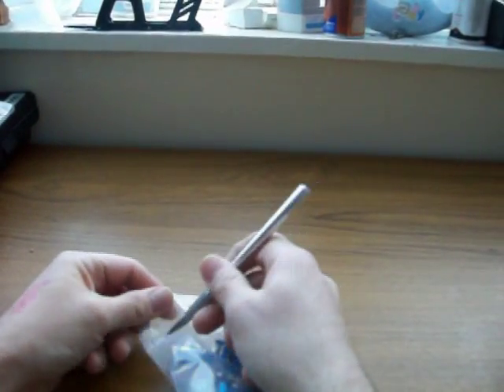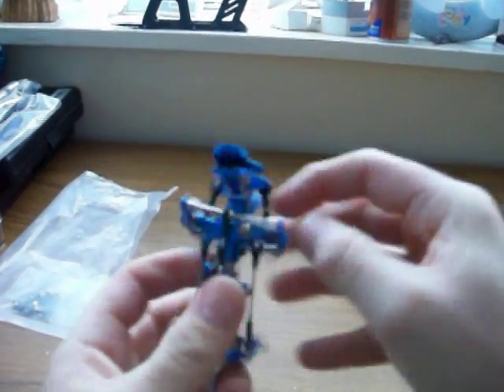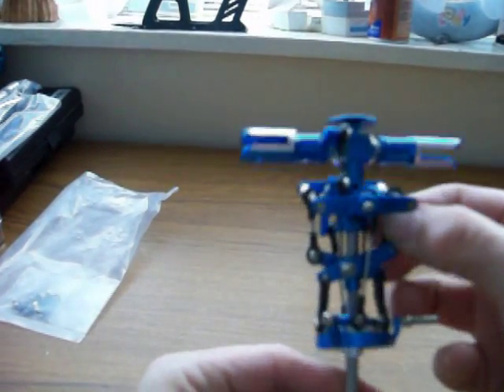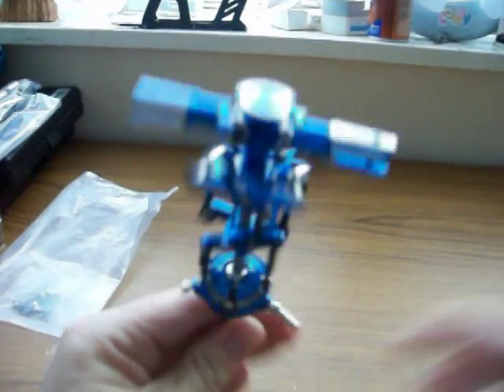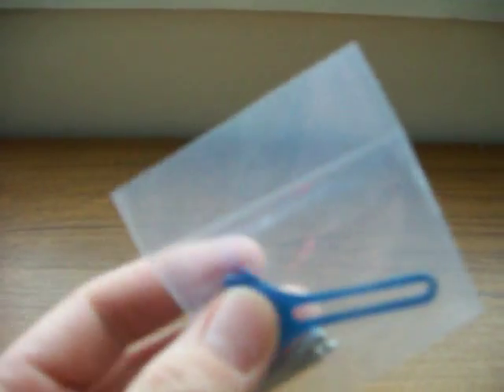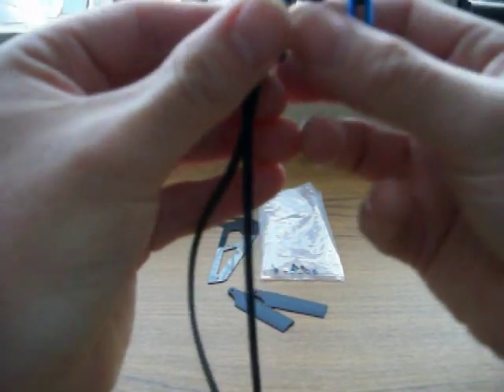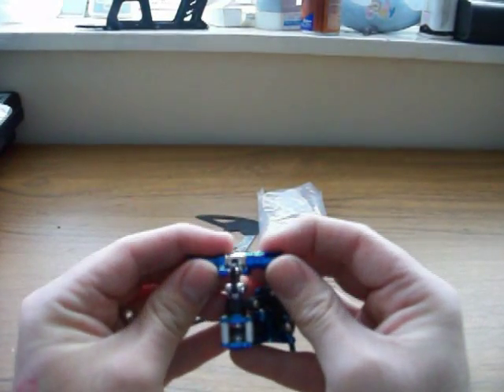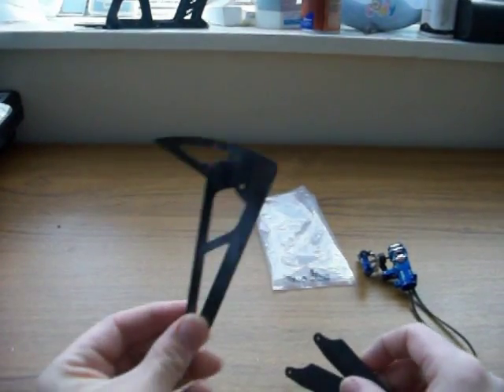Trex 450 SEv2 Clone: Head and tail assembly.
A quick overview of the head and tail assembly.